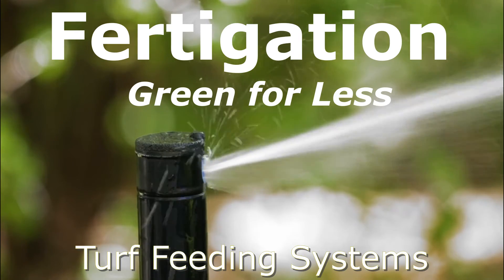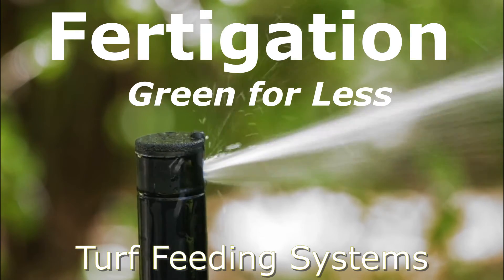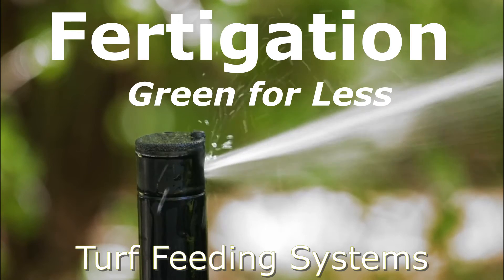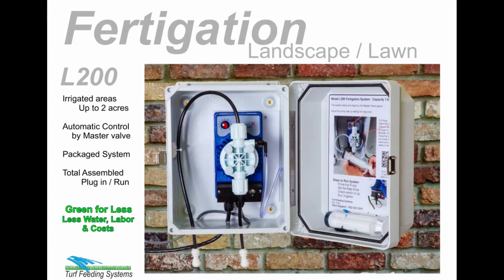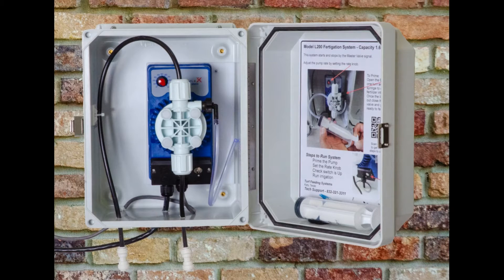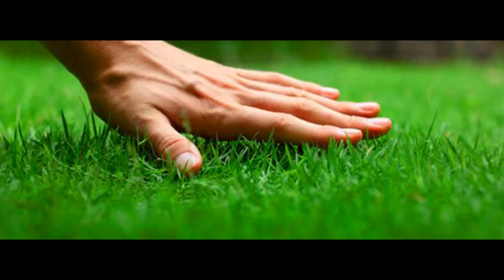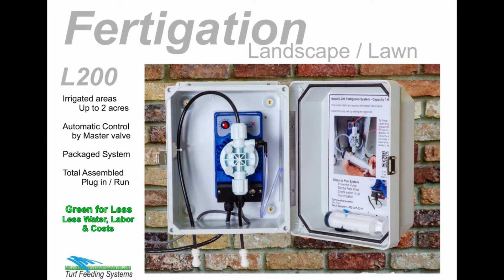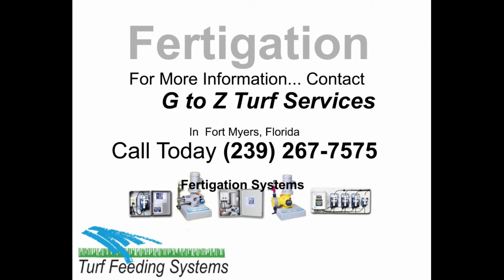G to Z Turf Services L200 Fertigation promo video by Turf Feeding Systems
This is a promo video for G to Z Turf Services  for our L200 fertigation system.